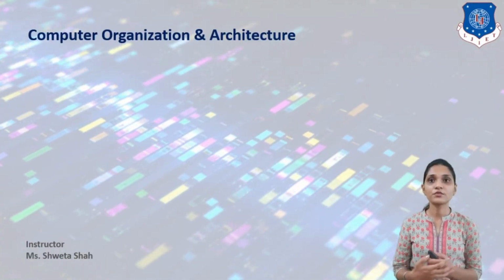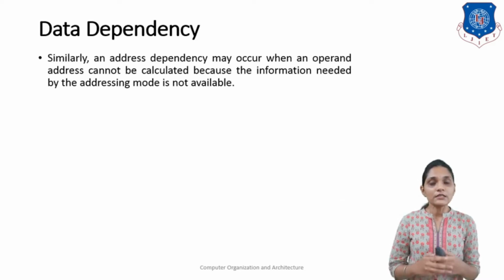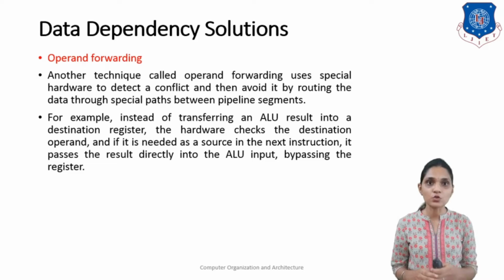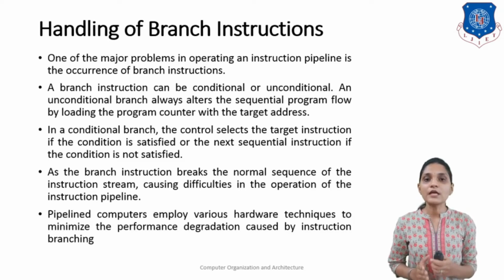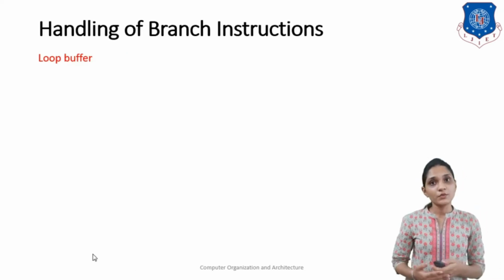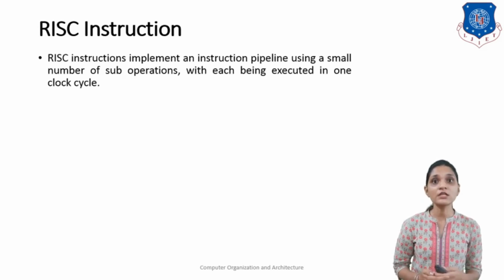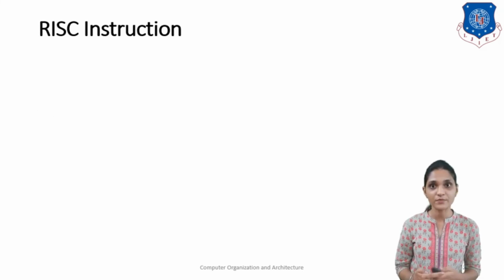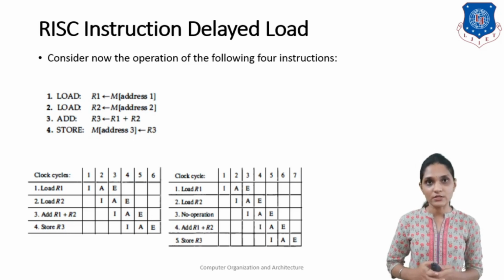41 COA Pipeline Conflicts & RISC Pipeline